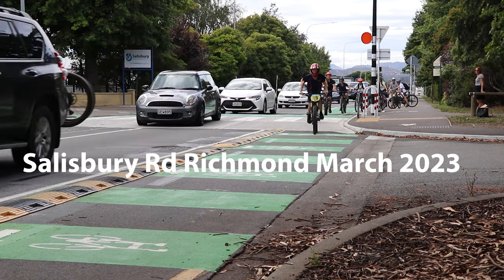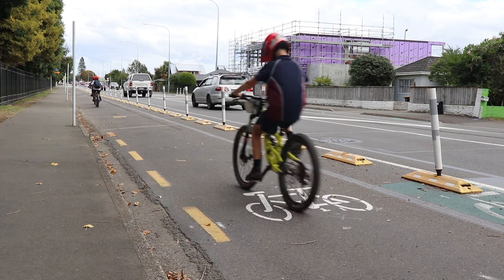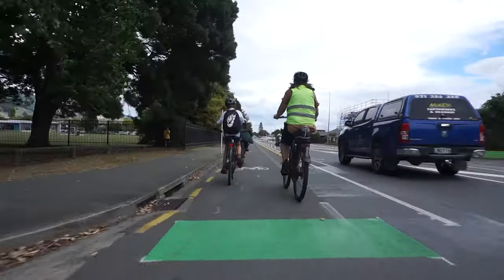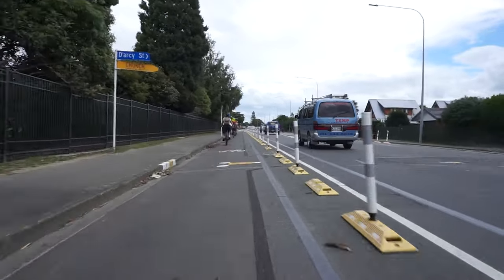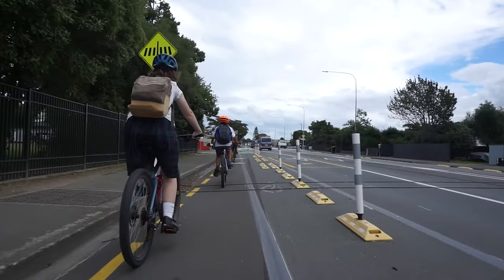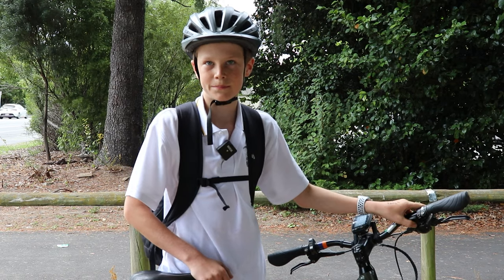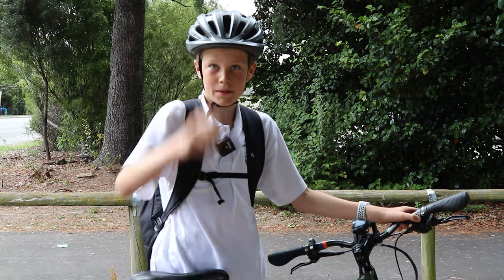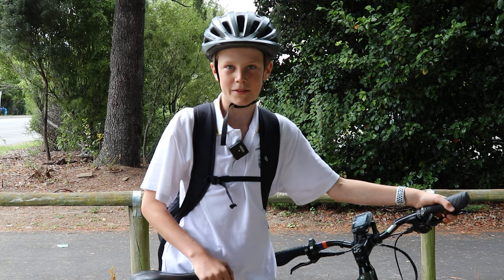Salisbury Rd cycle lane trial ride through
The test layout of separated cycle lanes on Salisbury Road has been down for about a month, so we joined a group of young regular users on a ride through.
They told us what they thought about the new layout, then we then asked the group to rate the project so far out of ten.